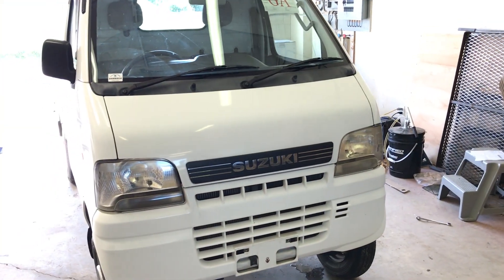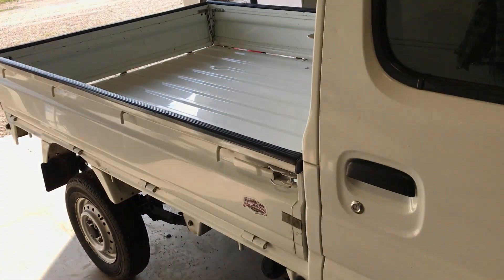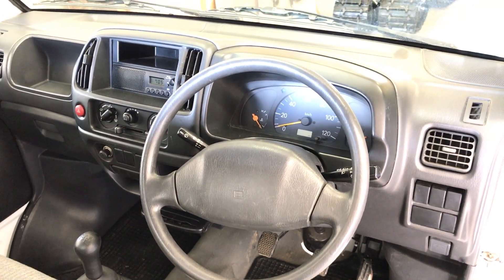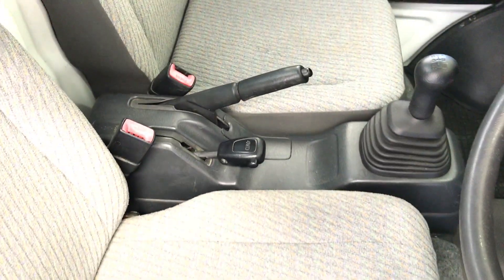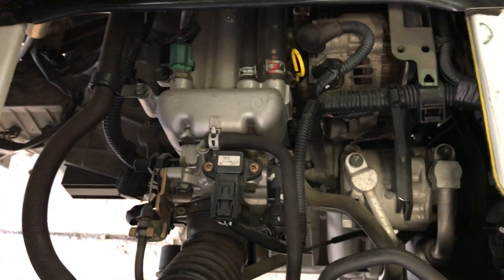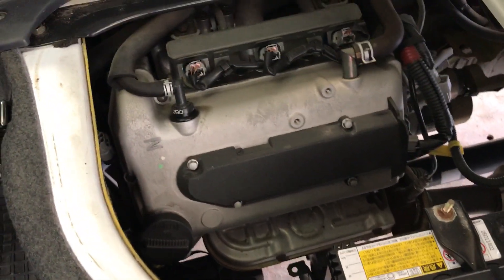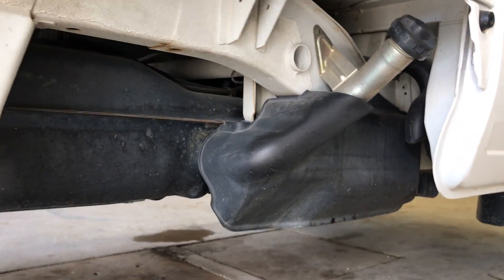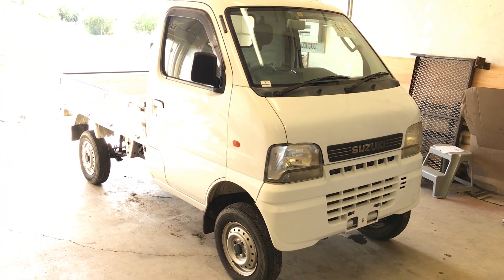Suzuki Mini Truck Comparo: DA62T vs. DB52T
Quick Comparison and Improvements Between the 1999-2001 Suzuki DB52T and the 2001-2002 Suzuki DA62T
We are Japanese Mini Truck importer and dealer based in Alberta, Canada